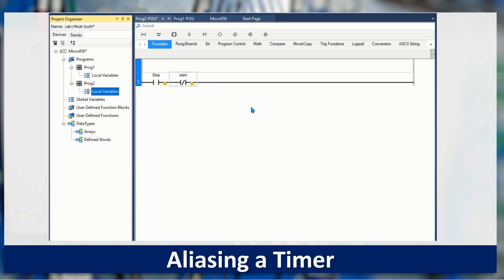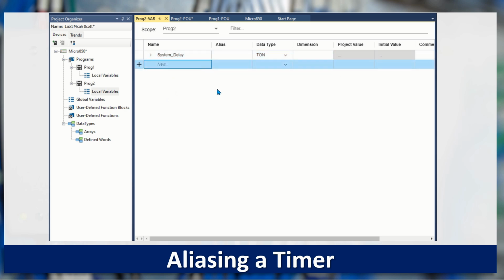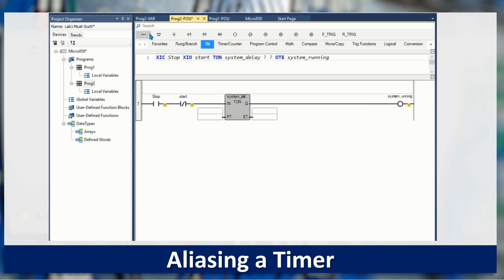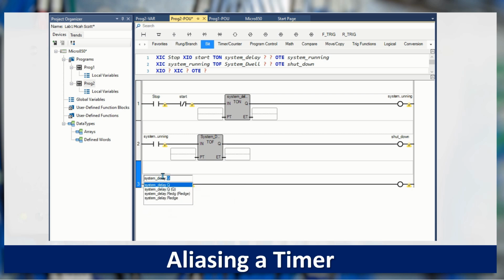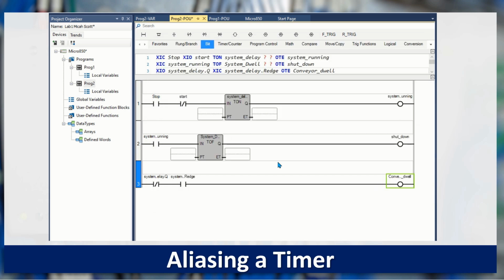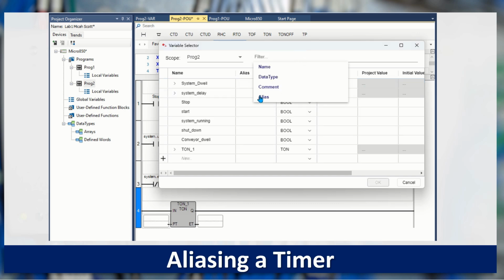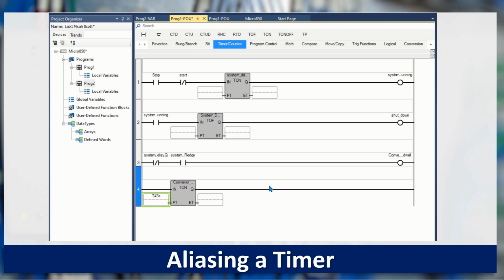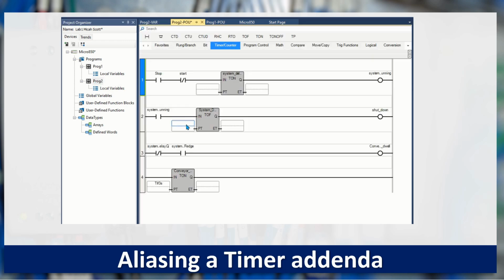Aliasing Timers in CCWB